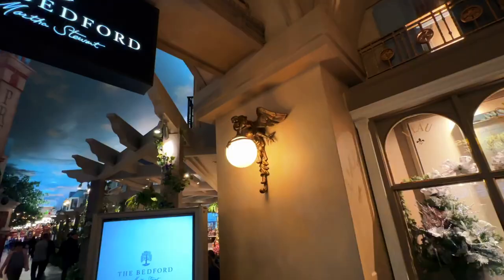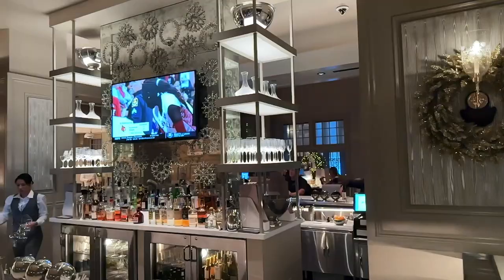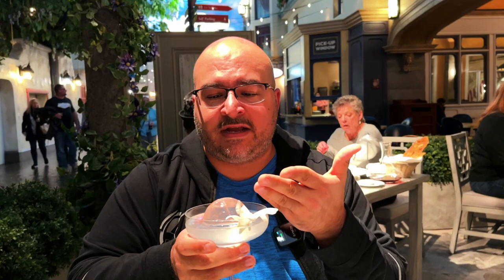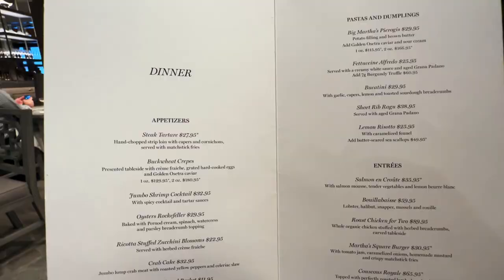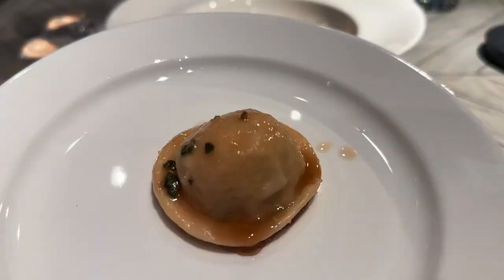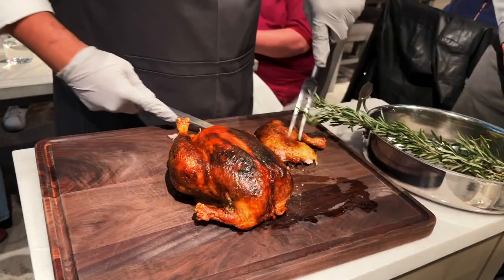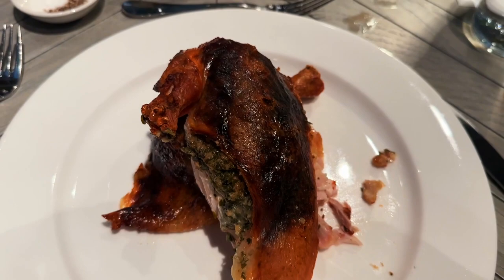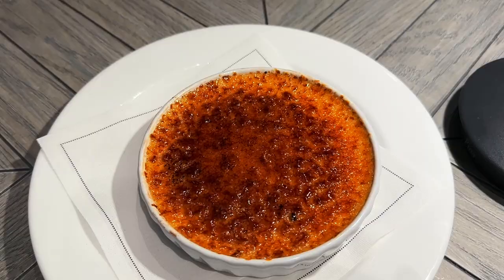Bedford by Martha Stewart - Restaurant Review Paris Las Vegas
Las Vegas always has new restaurants to try but what is the best new restaurant on the strip? Bedford by Martha Stewart is a contender. Bedford Las Vegas restaurant is the first restaurant from Martha Stewart. Martha opened her Bedford Restaurant at the Paris Vegas Hotel. Modeled after her Bedford farmhouse this restaurant is sure to please anyone looking for farm fresh American cuisine with a Martha twist.

We are a travel vlog that cover Disney, Cruises, Vegas, and more!